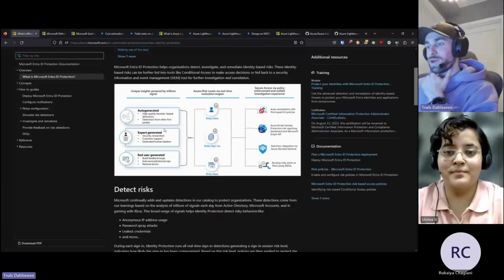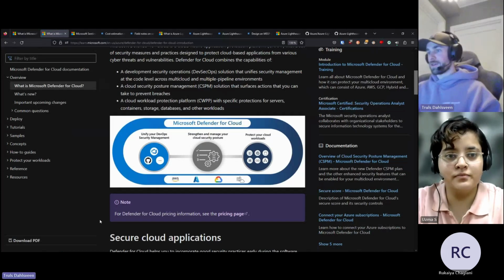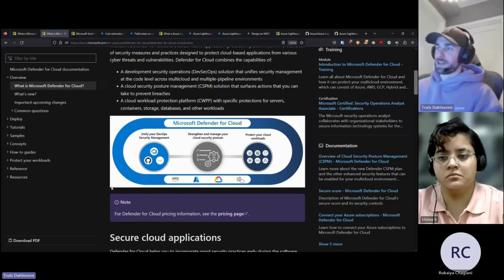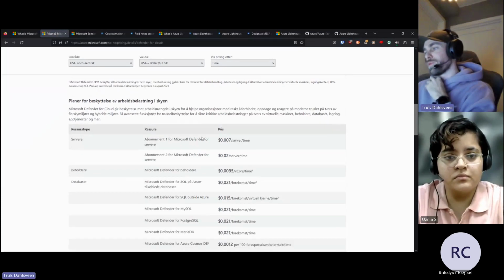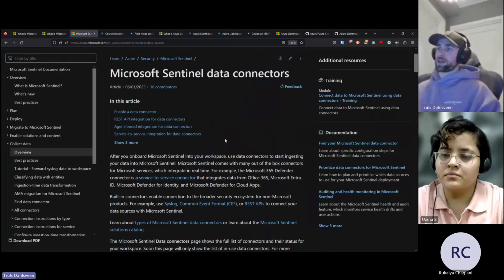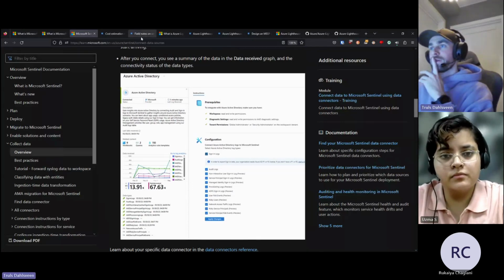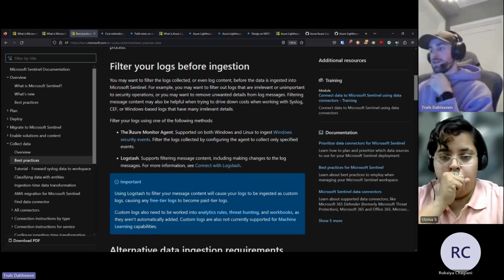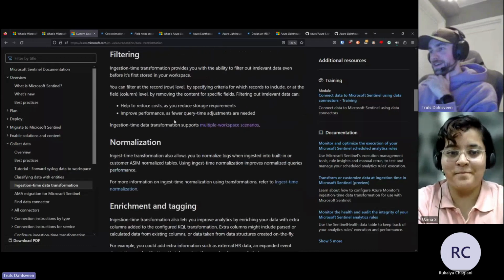Cost Optimization in the Azure Security Stack: Smart Strategies to Limit Expenditure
🔒 Slash Your Azure Security Costs! 🚀 Watch Truls Dahlsveen's Video: 'Optimize Costs for Azure Security Suite' 💡 Learn how to:
1️⃣ Fortify Identity Protection - Your Digital Shield! 🛡️ 2️⃣ Use Defender for Cloud for Multi-Cloud Security 🌐 3️⃣ Smartly Manage Log with Microsoft Sentinel 📊
Get Practical Tips to Balance Budget and Security! 💼